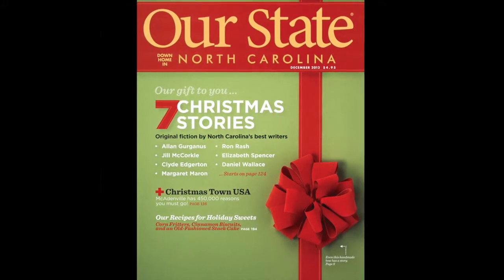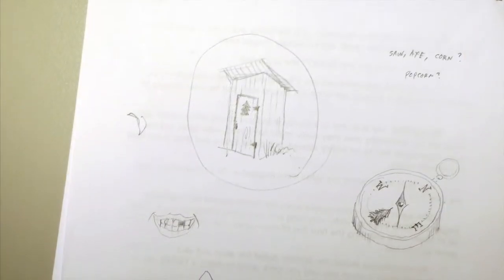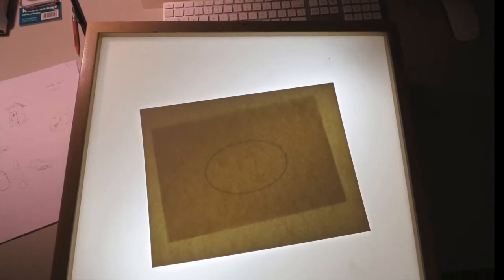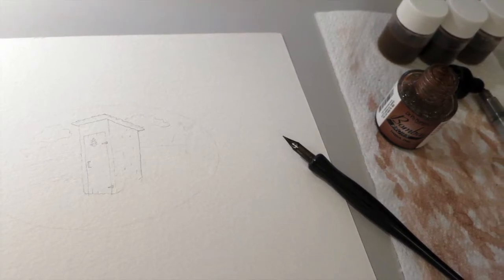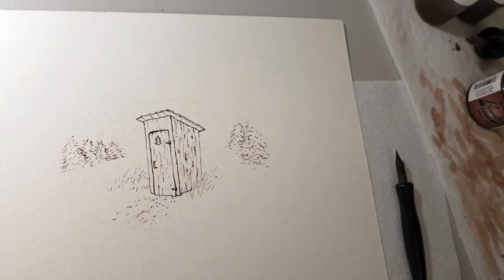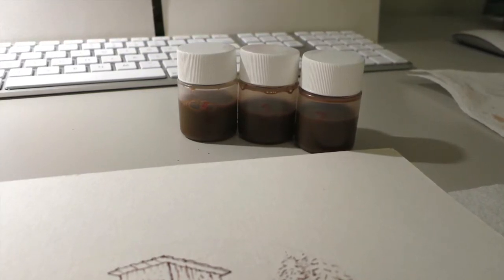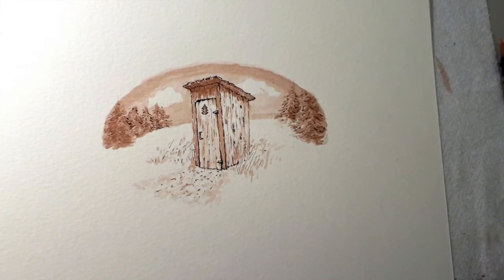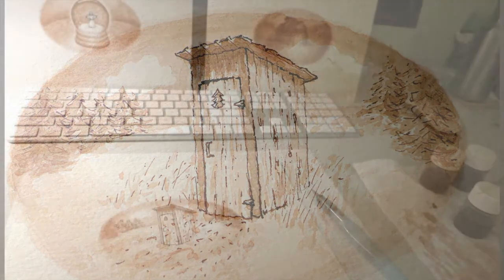Making of the Issue: Fiction Illustrations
Our State's editorial designer Jason Chenier talks us through how he illustrated our first-ever fiction issue. See all the illustrations in the December 2012 issue.